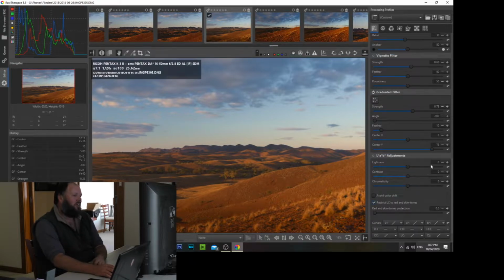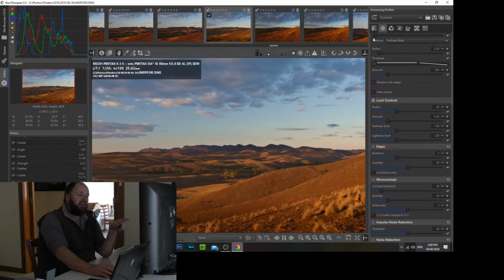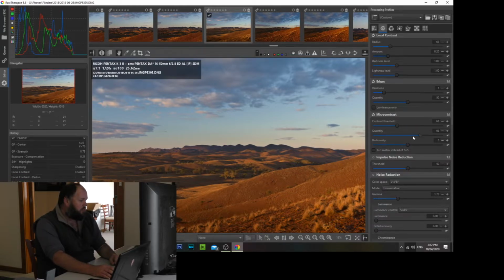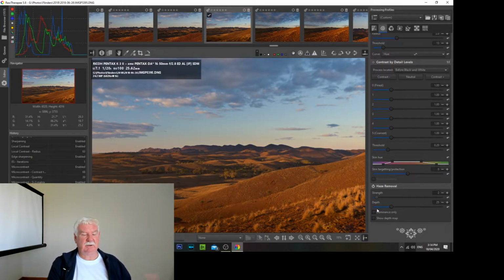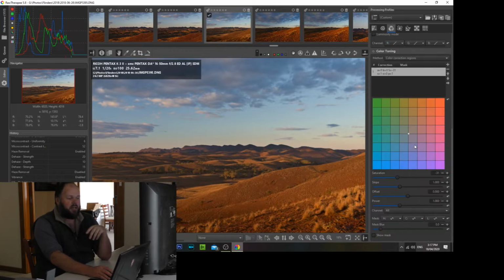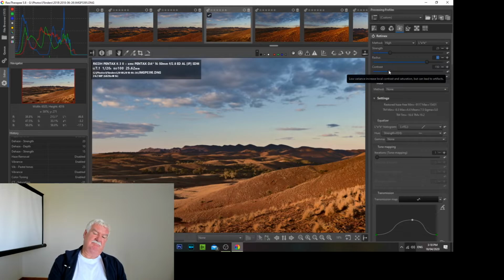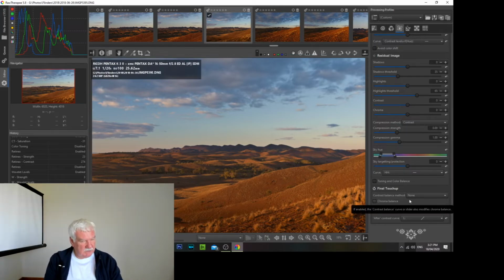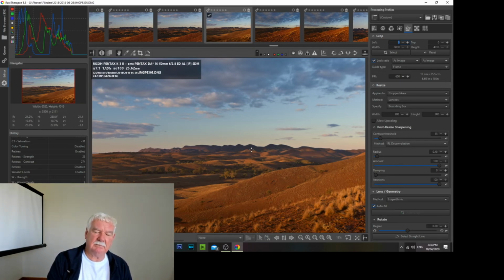E5 Part 2 of Software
Second part of using RAW Therapee for the first time.